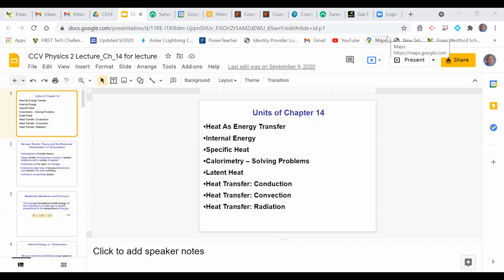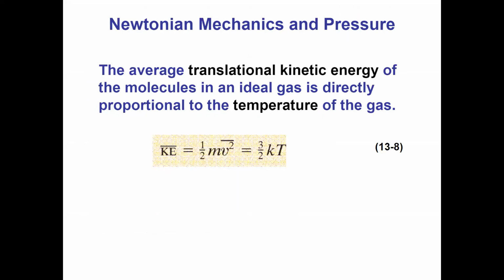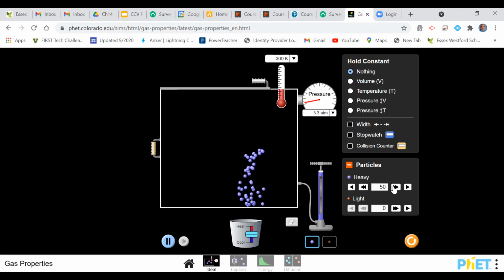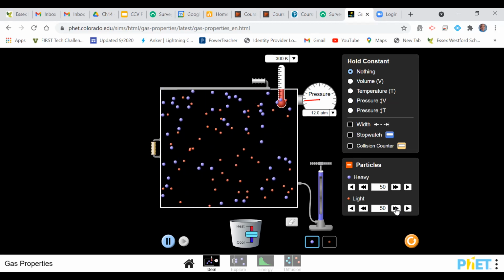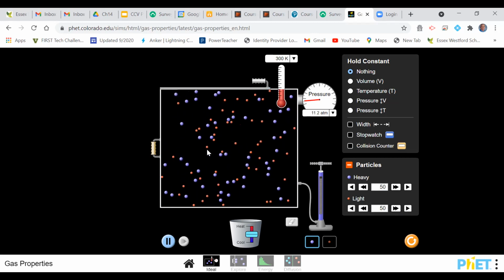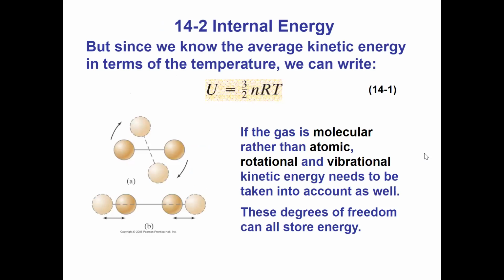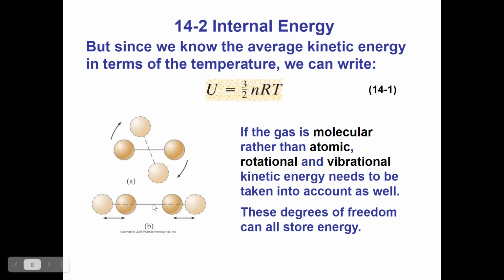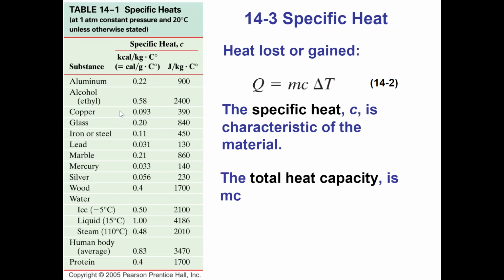Ch14 1 Heat Capacity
Heat:  Lesson 1 about Heat Capacity